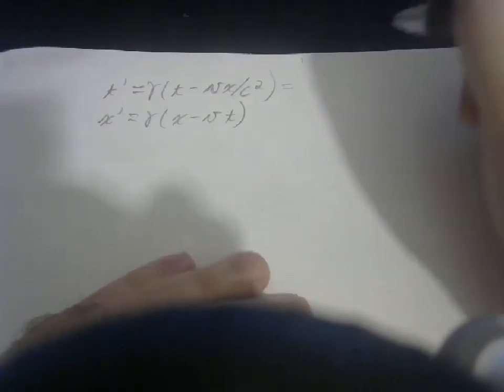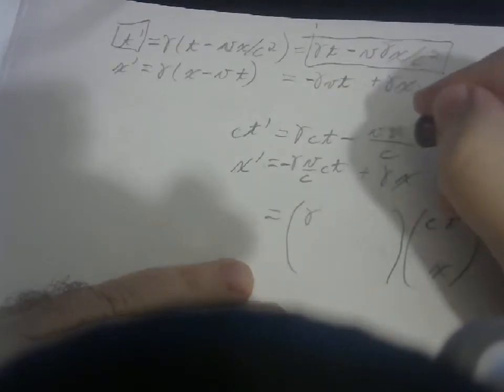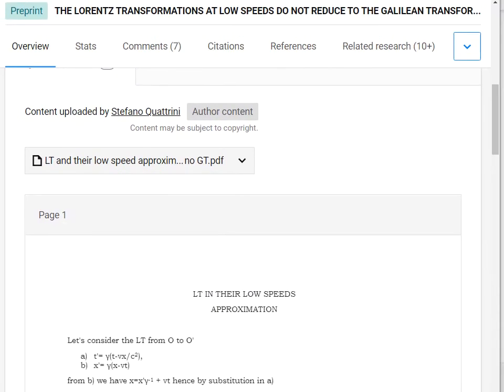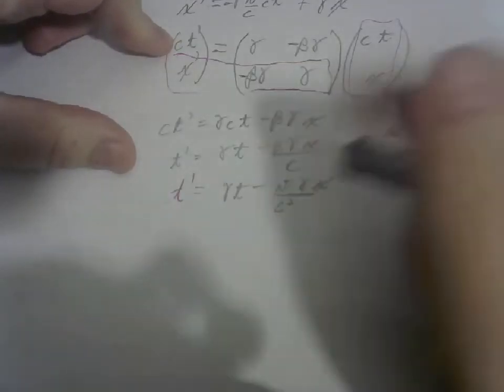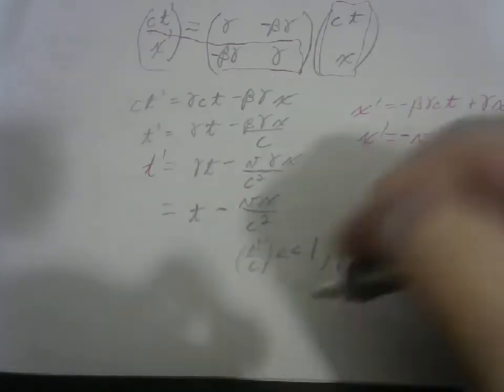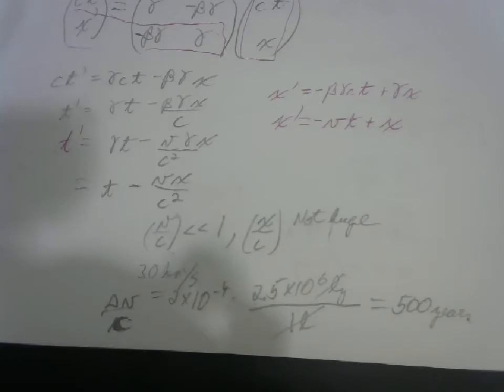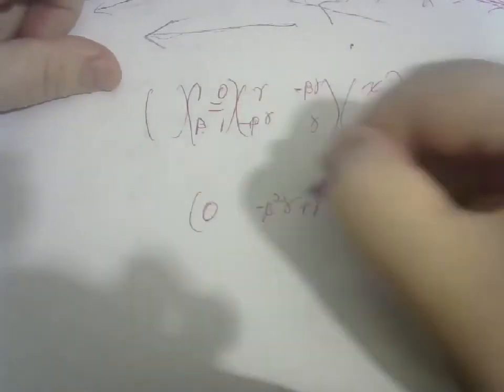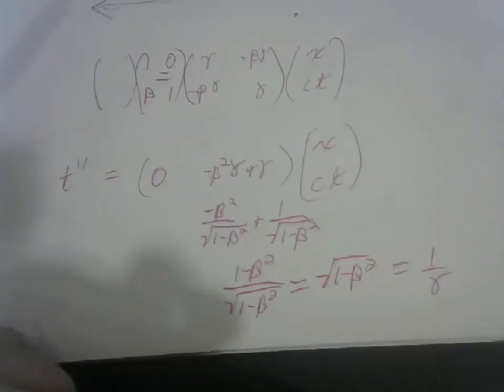Lorentz Galilean and Tangherlini Transformations